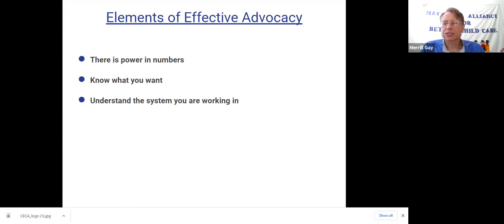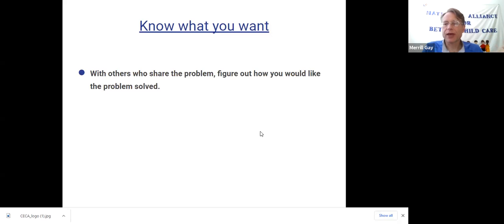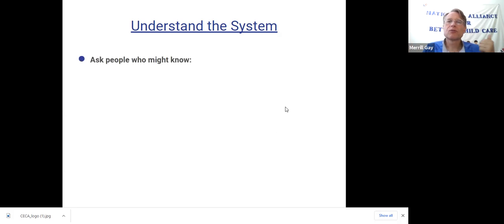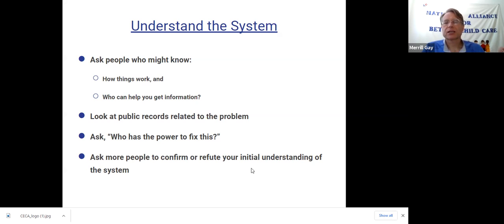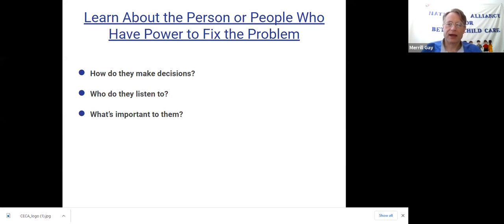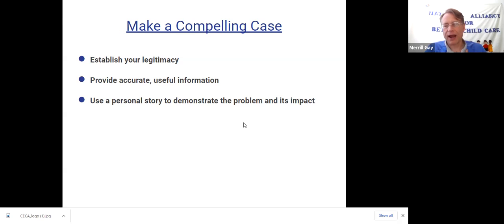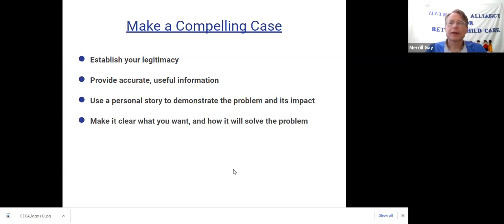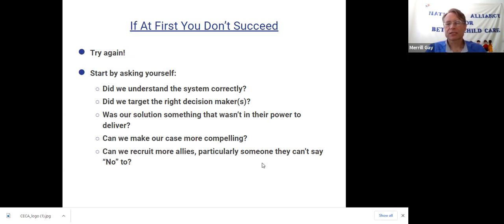How to be an Advocate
On June 16, 2021, Merrill Gay, Executive Director at the Connecticut Early Childhood Alliance joined the Early Childhood Collaborative of Southington Childcare Provider call and talked about How to be an Advocate.

The PowerPoint presentation and links to find Federal, State and Local decision makers are